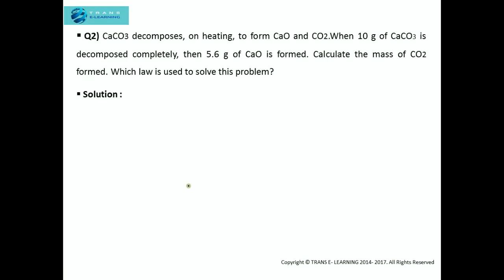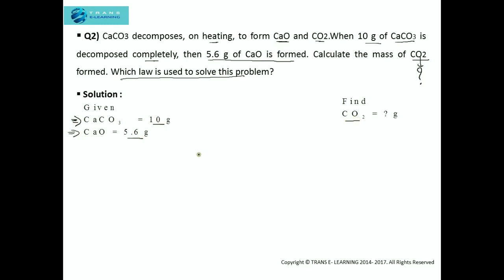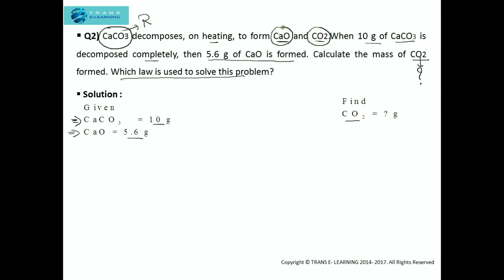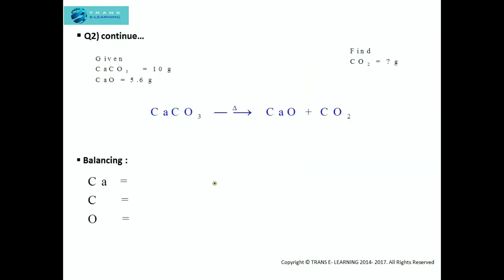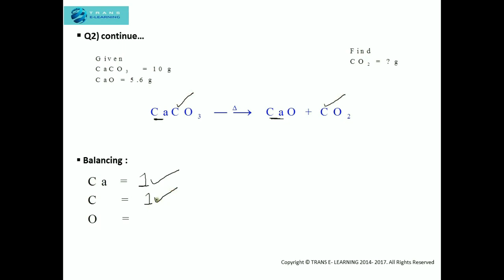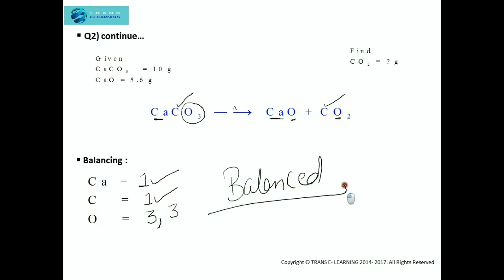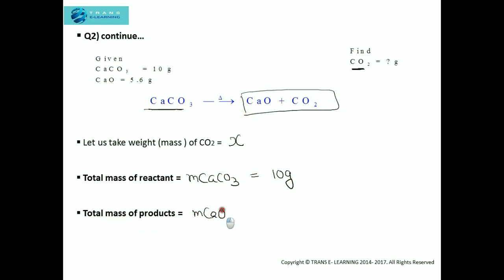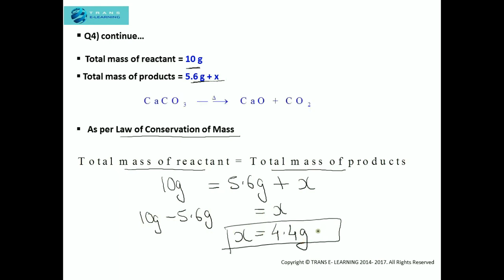LAW OF CONSERVATION OF MASS : How to BALANCE equations and SOLVE PROBLEMS (PP- II) PART II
This video explains the steps to solve the problems related to law of conservation of mass. First of all, analyzing the reactants and products to write the chemical equation. Then to check, if the equation is balanced or not. In the end, applying the law of conservation of mass (Total mass of Reactants = Total mass of Products) to find the missing value.

Question :CaCO3 decomposes, on heating, to form CaO and CO2.When 10 g of CaCO3 is decomposed completely, then 5.6 g of CaO is formed. Calculate the mass of CO2 formed. Which law is used to solve this problem?

STEPS:
1) Write what is given and what needs to be find
2) Write Chemical Equation
3) CHECK , whether the equation is balanced or not
4) If NOT BALANCED, Balance it
(LAW OF CONSERVATION OF MASS can be applied ONLY tp BALANCED Eq)
5) The apply Law Of Conservation of Mass (TOTAL MASS OF REACTANTS = TOTAL MASS OF PRODUCTS)

For any query/ Online coaching